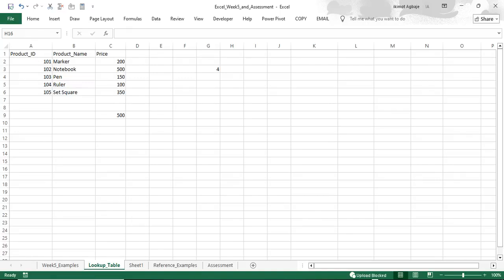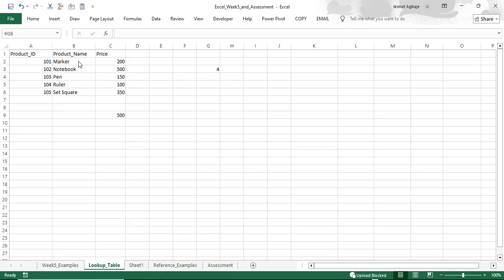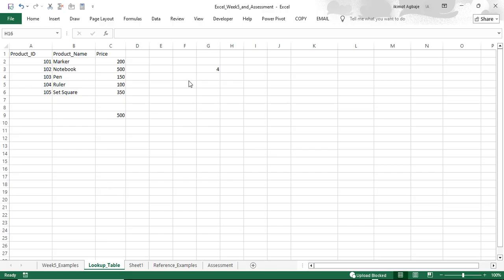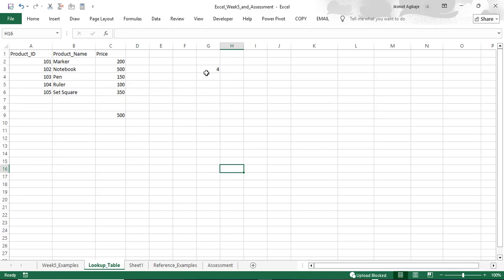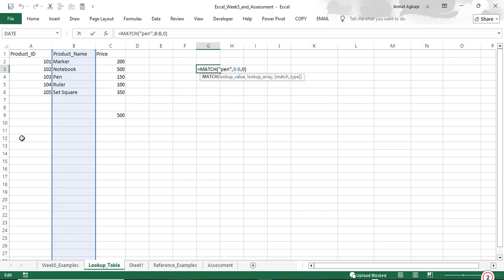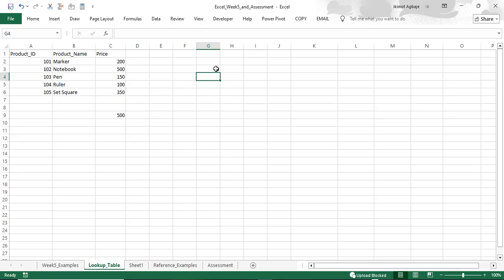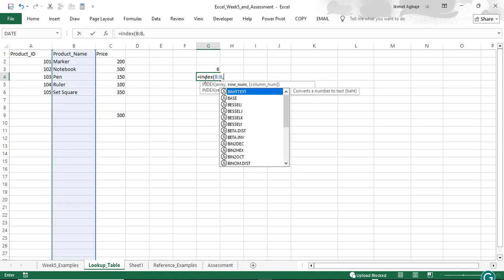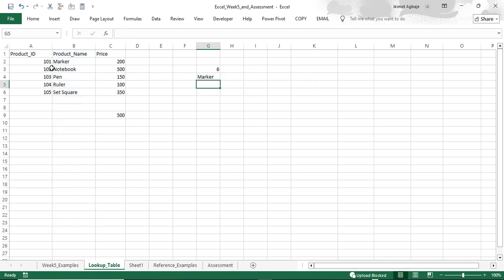Understanding Reference Function